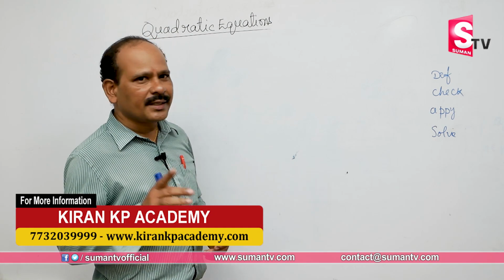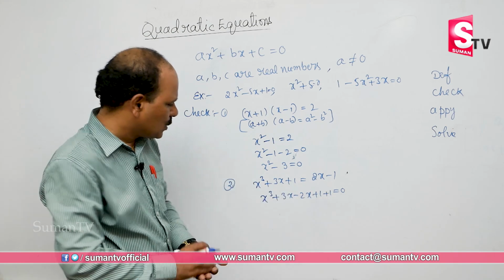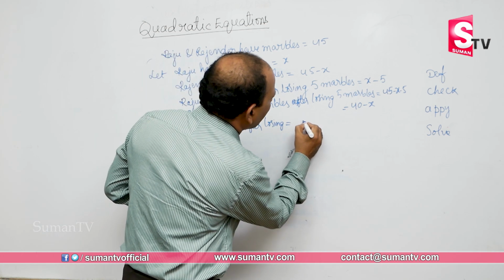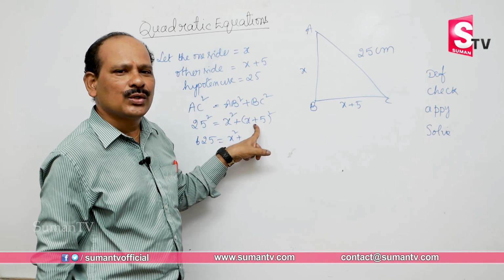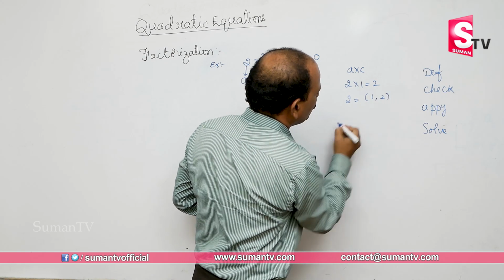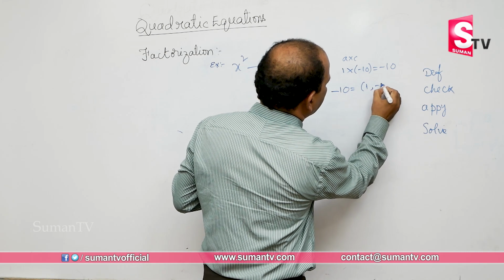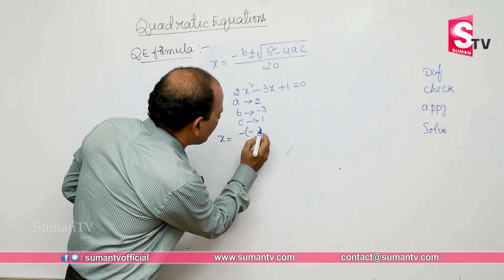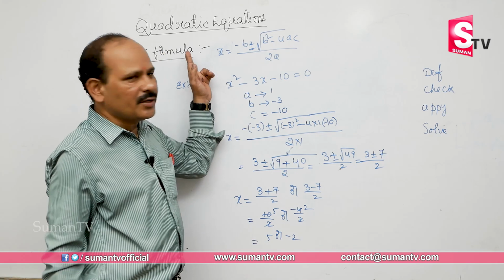Quadratic Equation Class 10 | Class 10 Maths chapter 4 |Quadratic Equation Chapter/Concept/Exercises